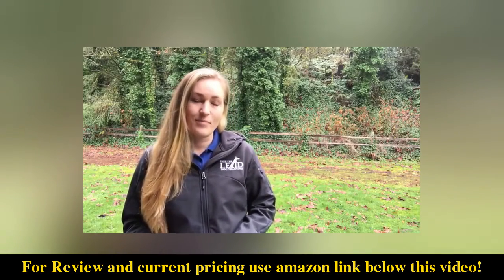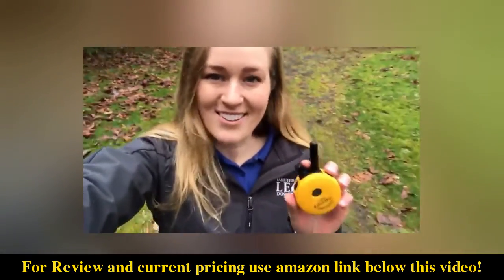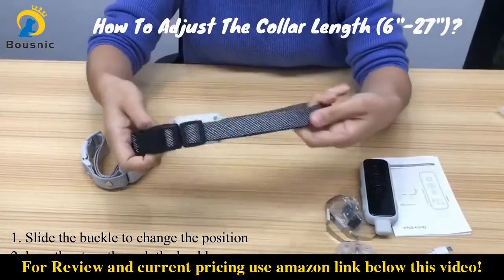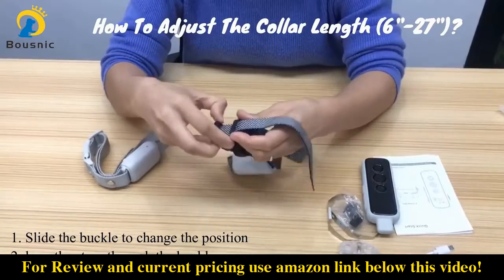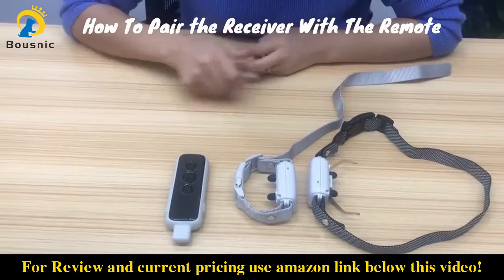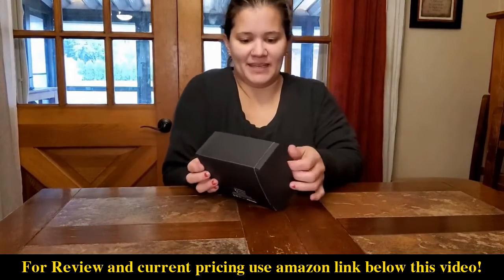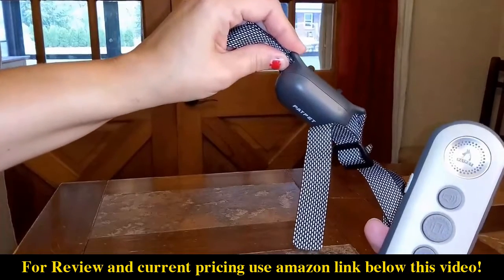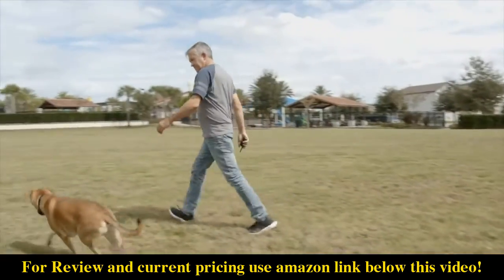Top 5 Best Dog Trainer Collar On Amazon 2022Concat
Top 5 Best Dog Trainer Collar On Amazon 2022

1.  Educator E-Collar Humane Dog Training Collar
2.  INVIROX Dog Training Collar [2022 Edition] 123 Levels Dog Shock Collar for Large Dog
3.  Bousnic Dog Shock Collar for 2 Dogs - ( 8-120lbs) Waterproof Rechargeable Electric Dog Training Collar
4.  PATPET Dog Shock Collar
5.  PetSpy P620 Dog Training Shock Collar for Dogs

CenturyReview is a participant in the Amazon Services LLC Associates Program. I earn through amazon associates from qualifying purchases.